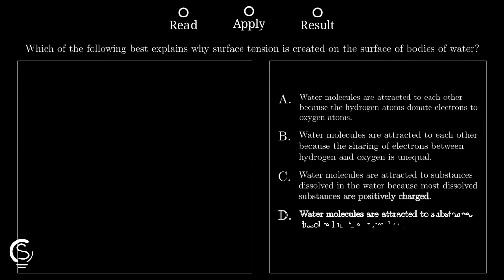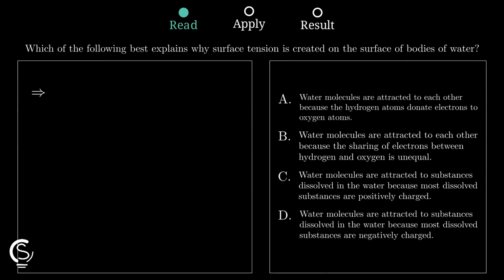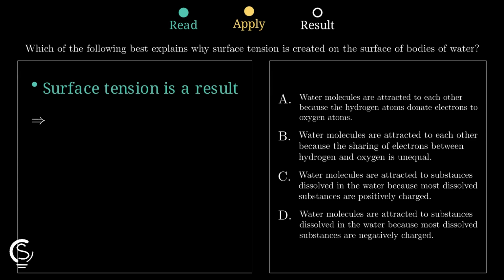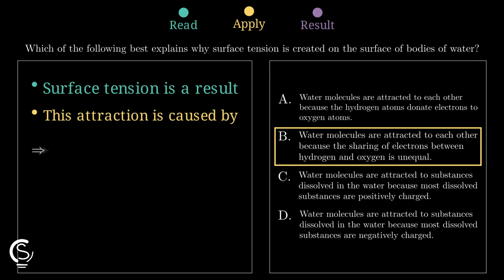2023 AP Bio Question 9 - Water Polarity and Surface Tension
Detailed step-by-step solution for the 2023 AP Biology Question 9 focusing on Water Polarity and Surface Tension. This video breaks down the molecular interactions that lead to cohesive forces in aquatic environments. Which of the following best explains why surface tension is created on the surface of bodies of water? We explore how the unequal sharing of electrons between oxygen and hydrogen creates the polar nature of water molecules, leading to the hydrogen bonding responsible for surface tension. Want more AP practice?